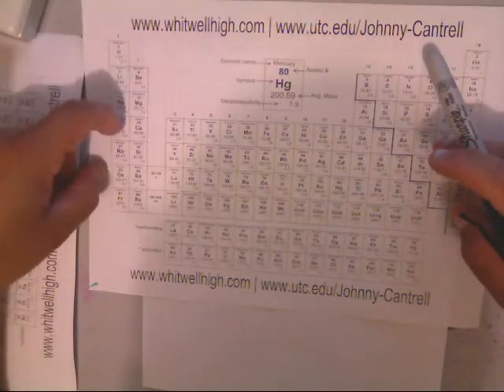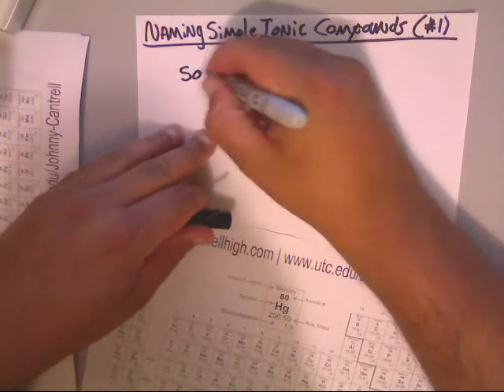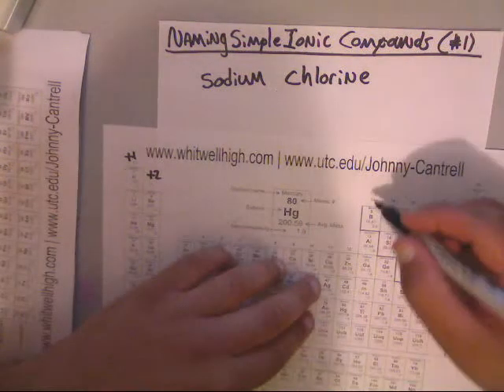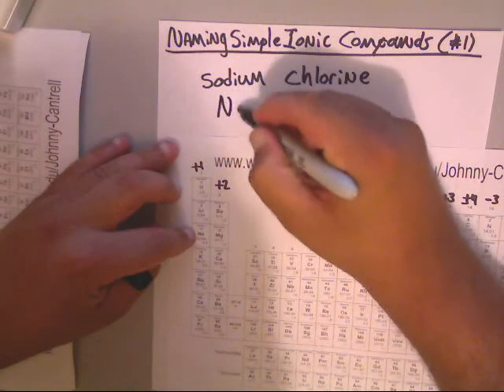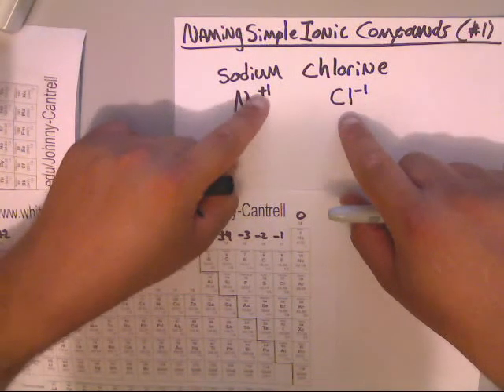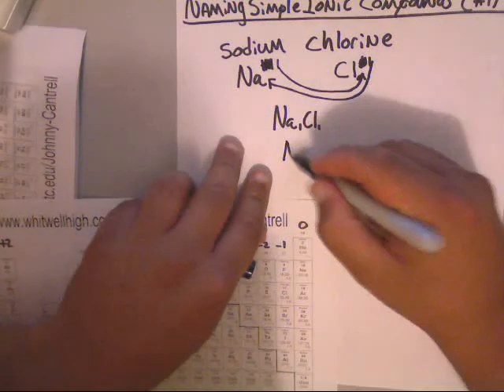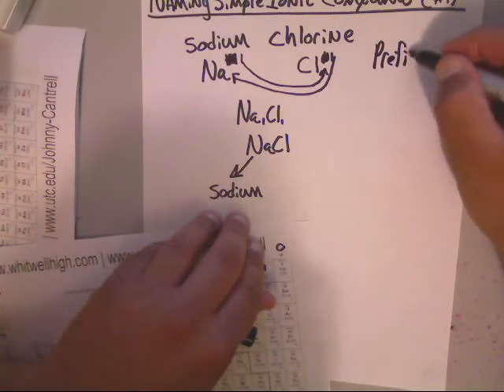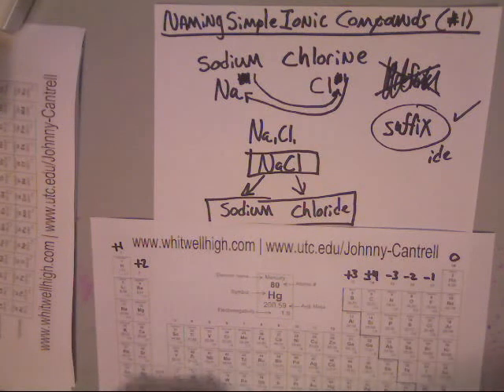Naming Simple Ionic Compounds Video #01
Naming Simple Ionic Compounds Video #01 | Chemistry Whitwell High School UTC - the University of Tennessee at Chattanooga Instructor/Professor: Johnny Cantrell